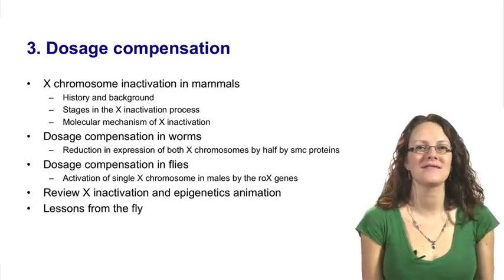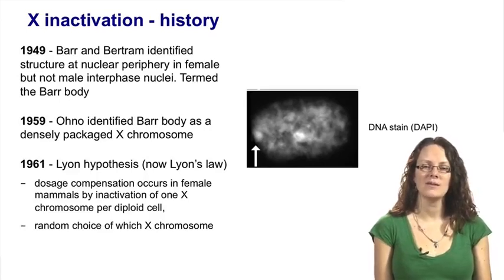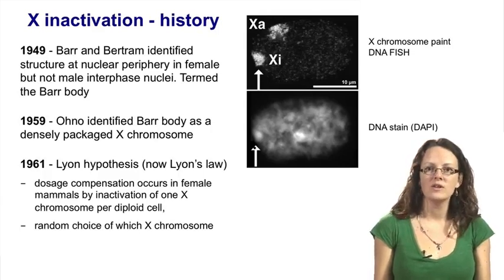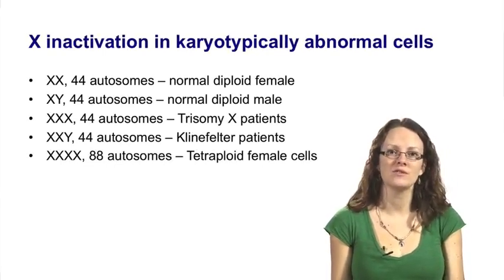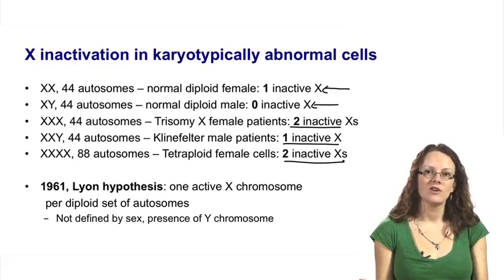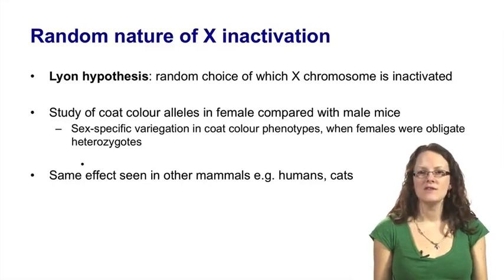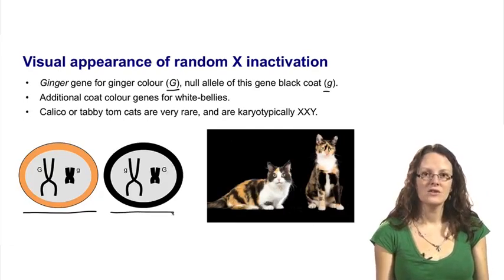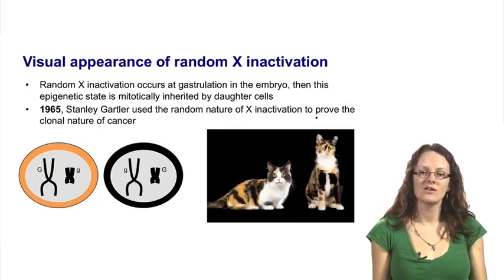3. 1 History and background of X chromosome inactivation